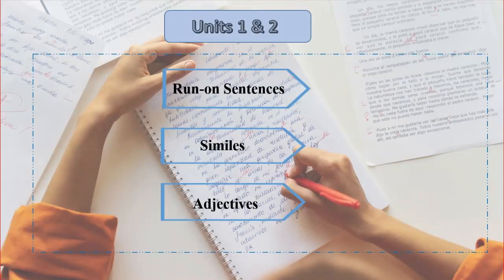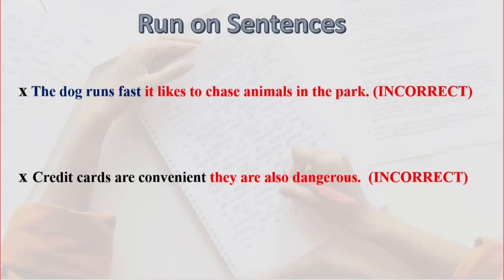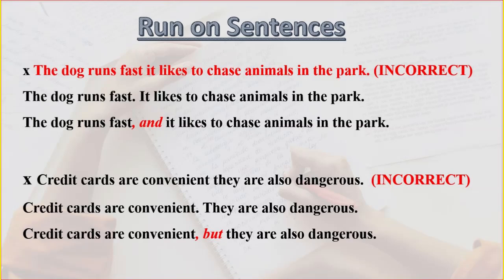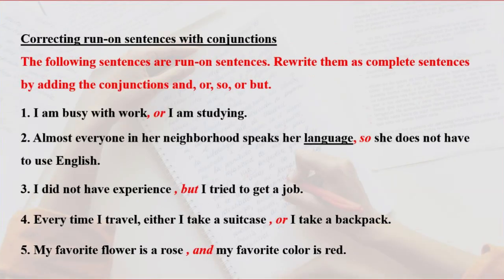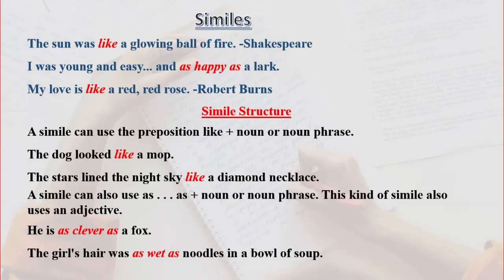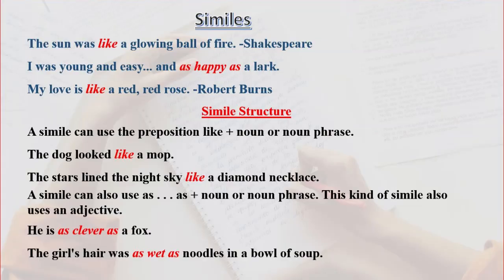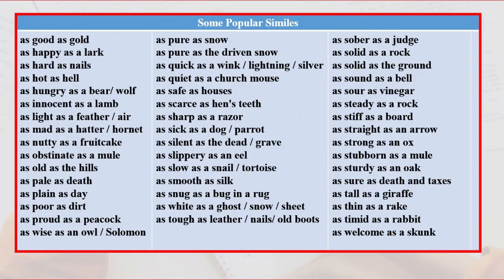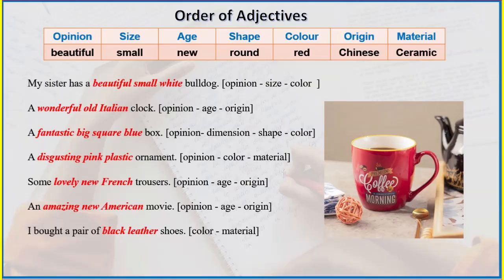Run-on Sentences, Similes & Order of Adjectives